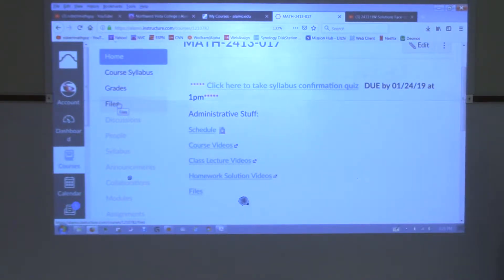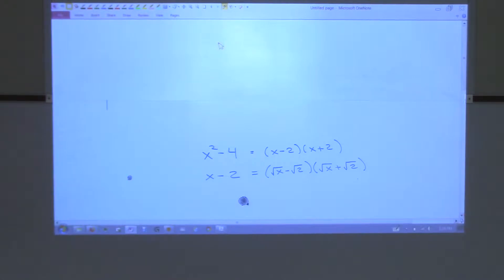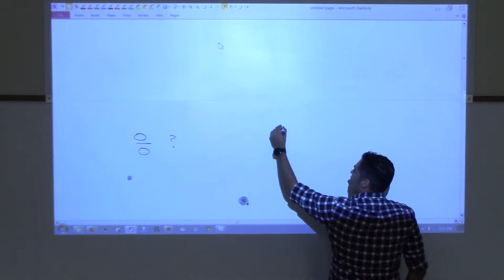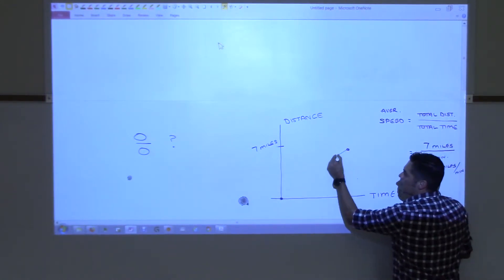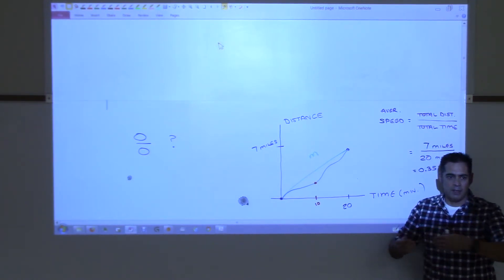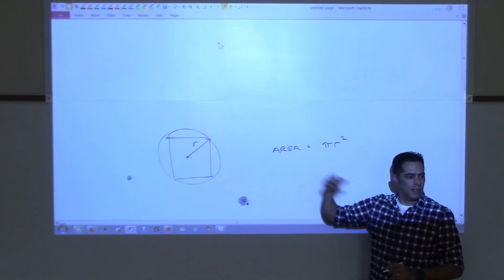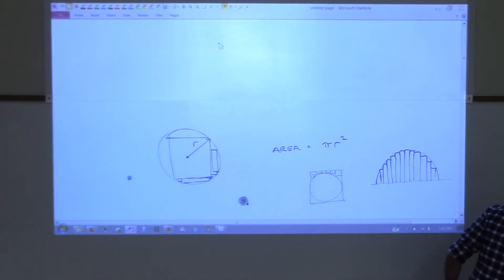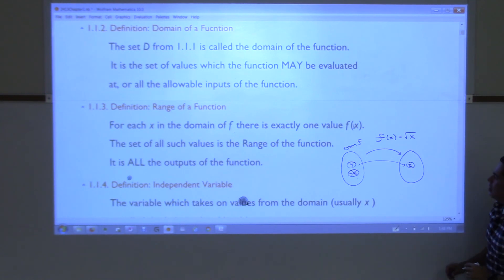2413 Day1 1.1 part2